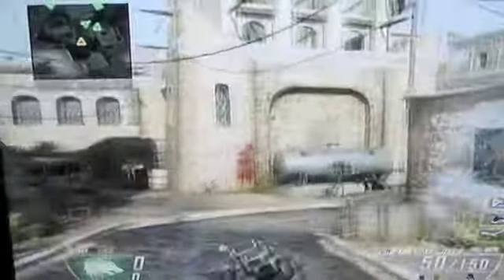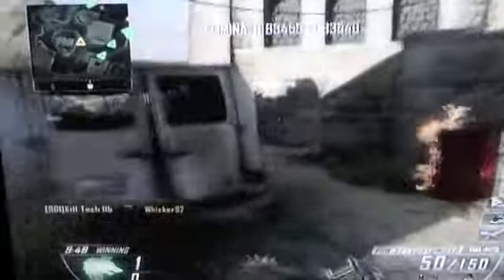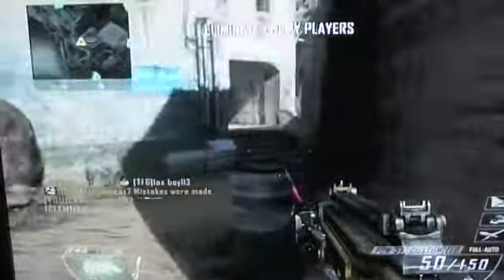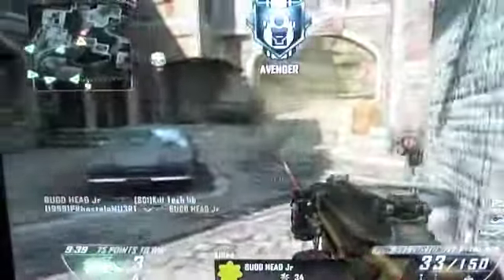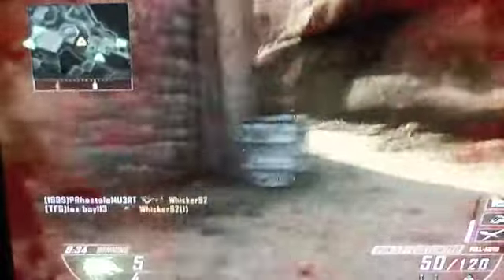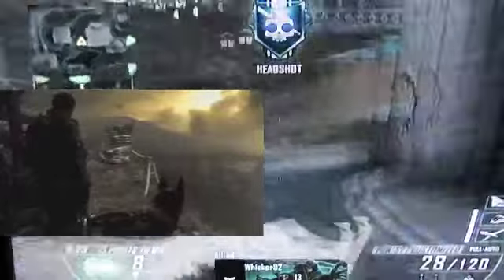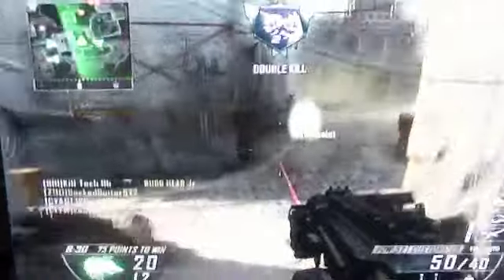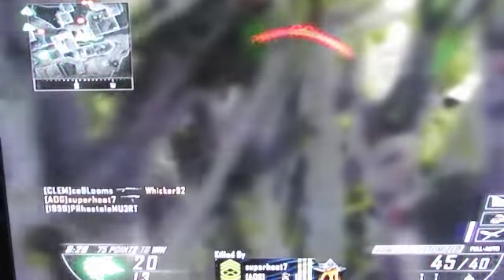Call Of Duty Ghost's:Behind the Scenes,More Details!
Hey everyone, all the links will be Bellow.

Partnered with TheNextGamerNetwork